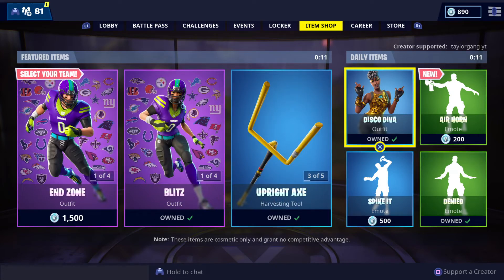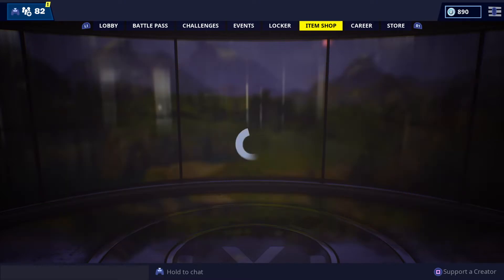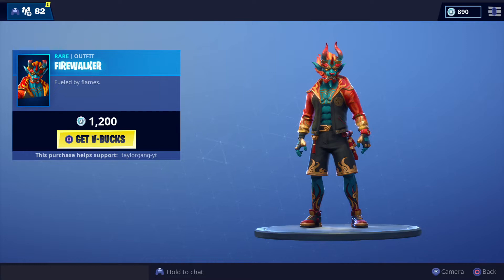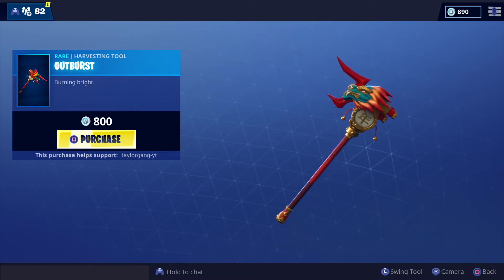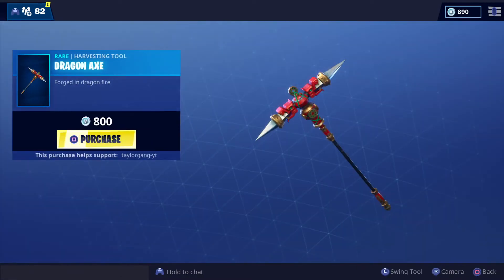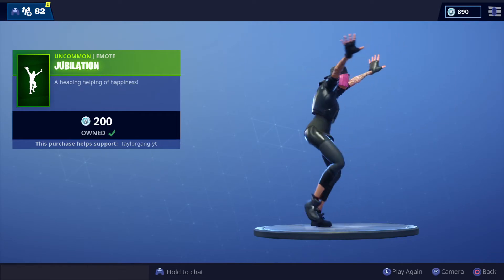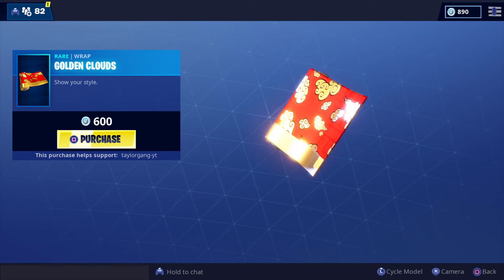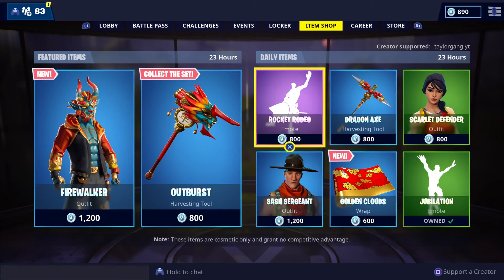Fortnite Item Shop 2/4 New Firewalker Skin and Outburst Pickaxe